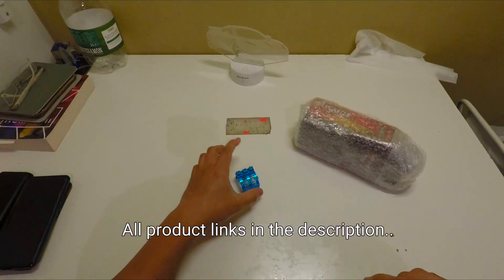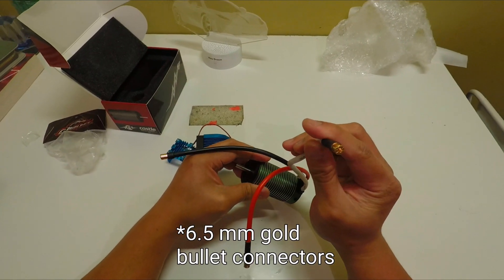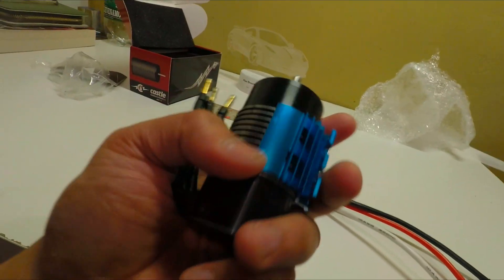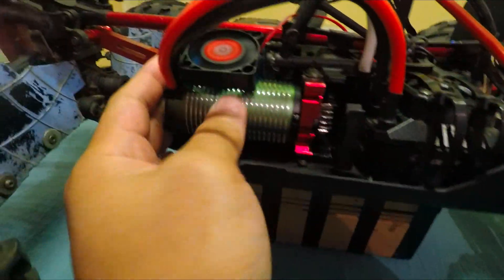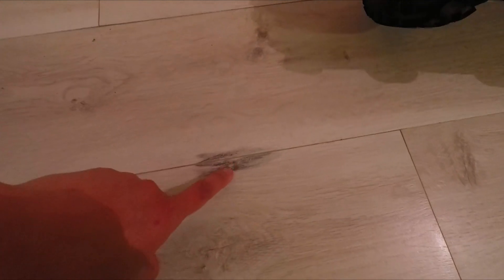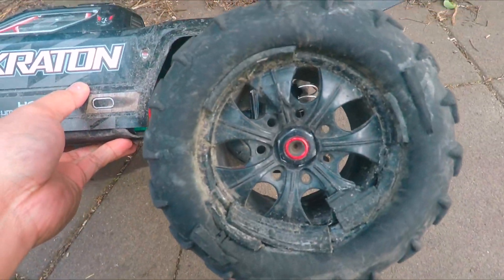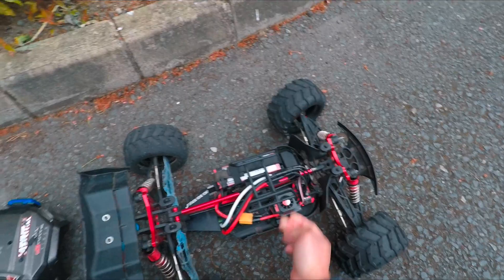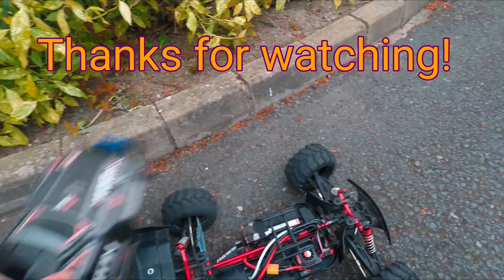CHEAP Castle Motor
Castle Creations is not an ordinary and cheap brand. They create the best motors and ESCs out there. But this one I have found has got to be the cheapest, priced at 55 euro (67 USD)!
It could be a knock-off but its performance can definitely be NOT disregarded. I was surprised by how fast and strong it is. It makes me think it's legit.
But it doesn't matter. It's the best bang for the buck!

The RC car used is the Arrma Kraton EXB monster truggy 1/8 scale on 4s lipo battery.

Links:

Castle 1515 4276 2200kv nonsensored brushless motor:

Surpass Hobby 2200kv 4276 nonsensored brushless motor:

Cheap motor heat sink:

Hobbywing 160amp Max6 8s ESC:

Surpass Hobby 150 amp 6s ESC: